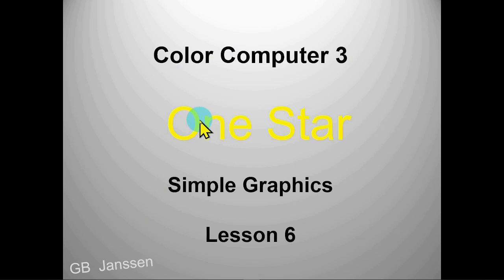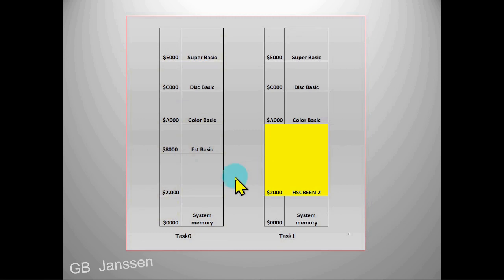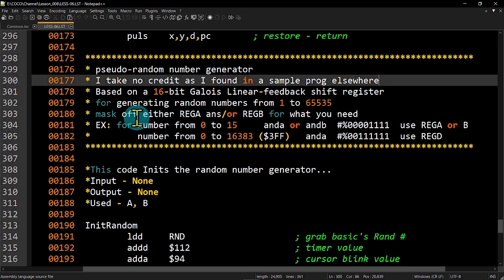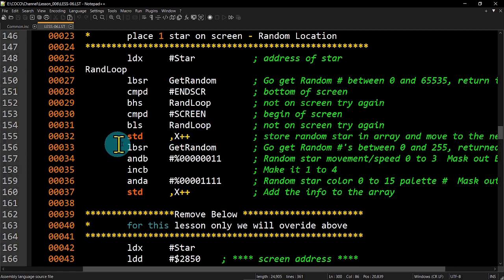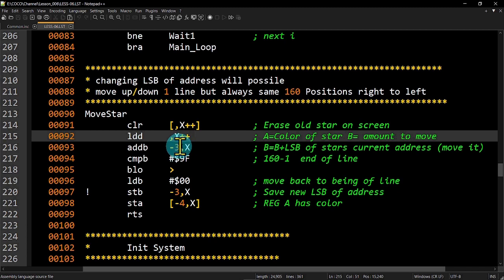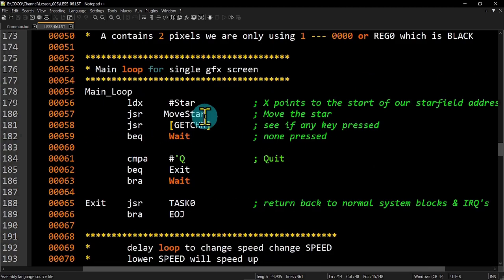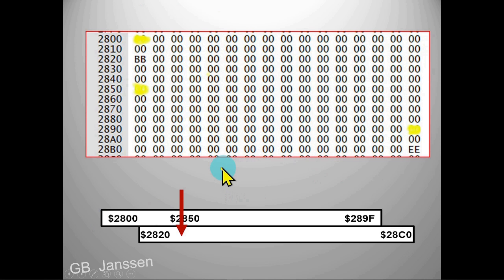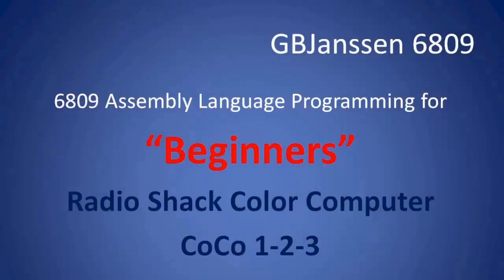COCO 6809asm 012 - Lesson 06 - Simple Graphics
CoCo III simple graphics for beginners - Memory layout - MMU - 1 star moving across screen.